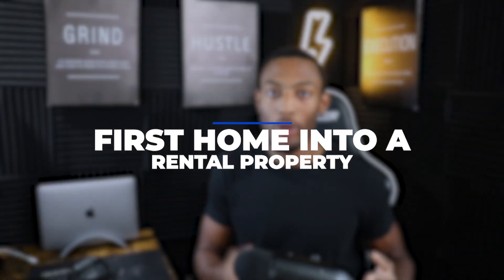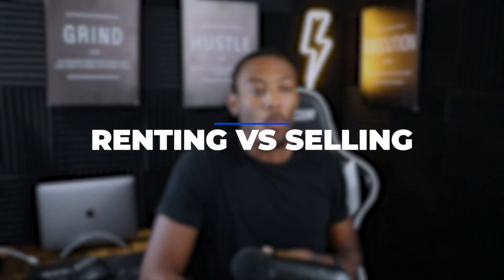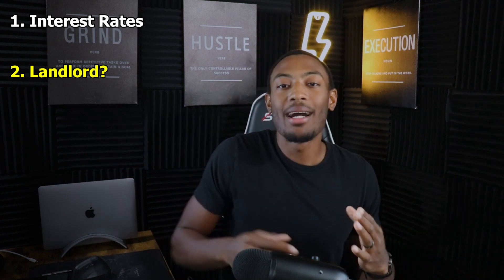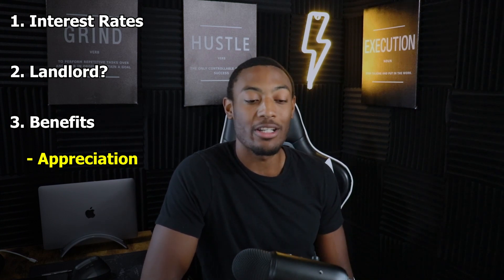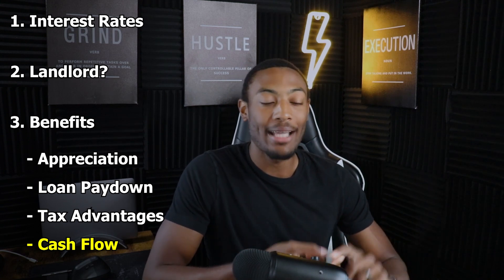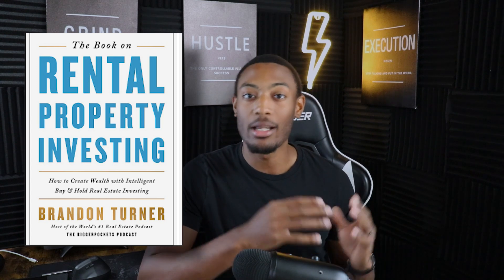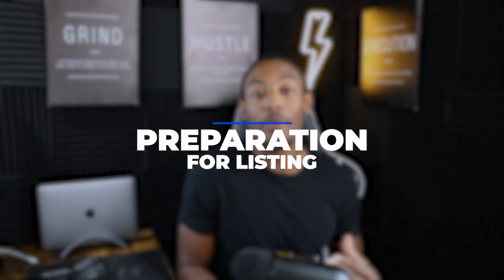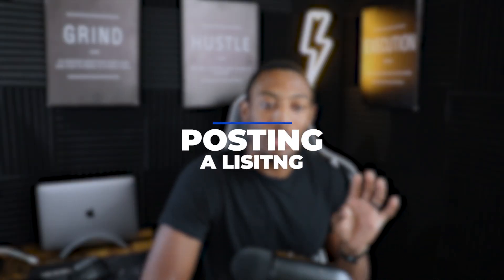How to Actually Turn Your Home into a Rental Property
How I Turned My First Home into A Rental Property | Step by Step

Socials!

Public Free Stock!

10,000 - February 28, 2021
25,000 - May 12, 2021
100,000 - ?